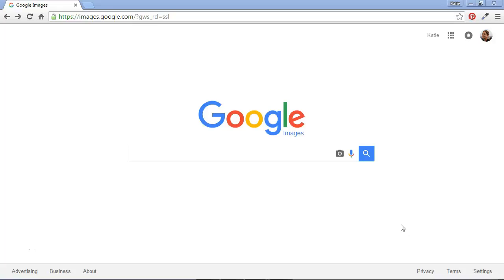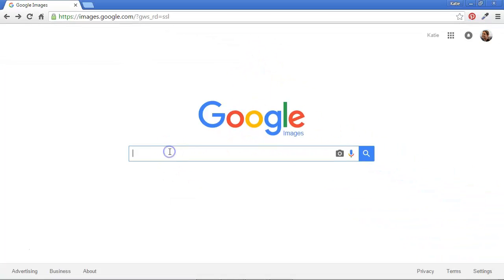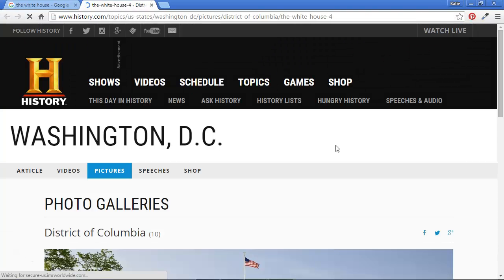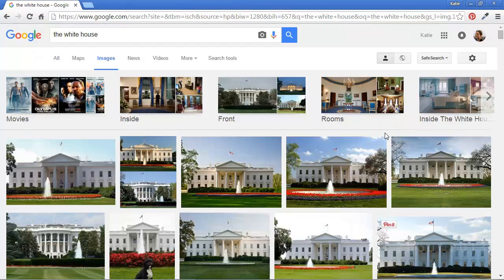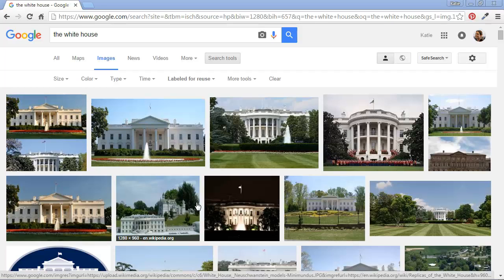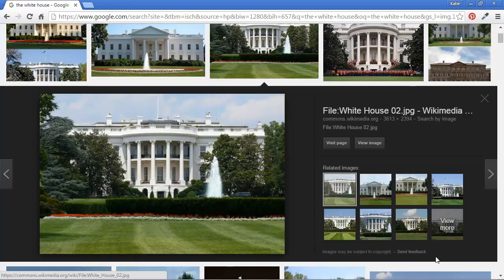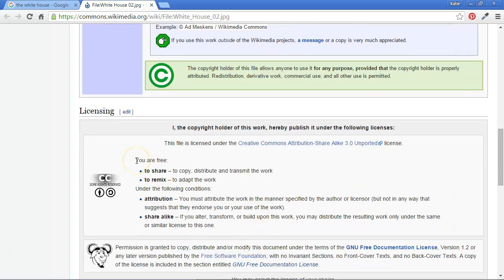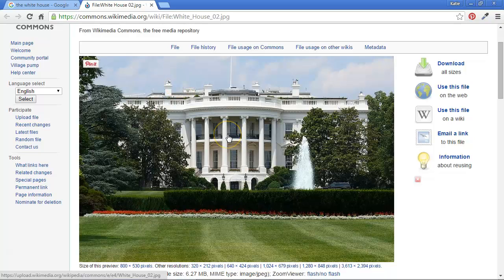Google image search - how to find images labeled for reuse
How to search for images labeled for reuse on Google Images